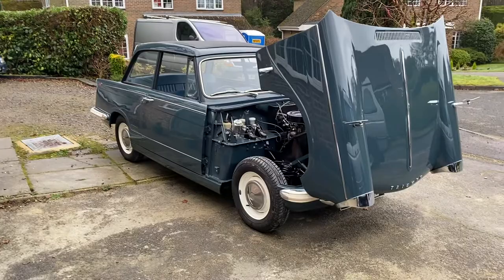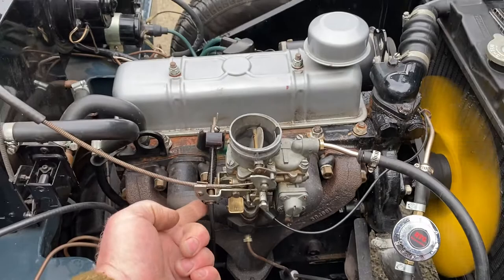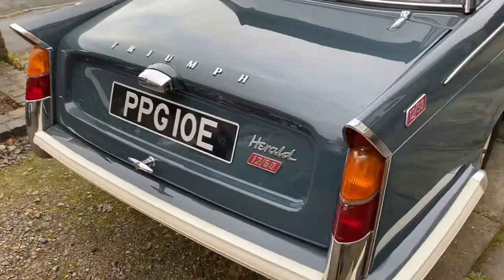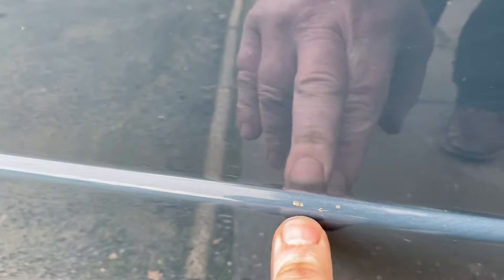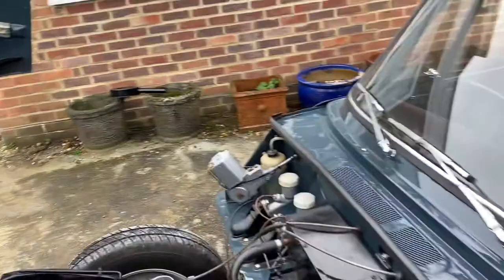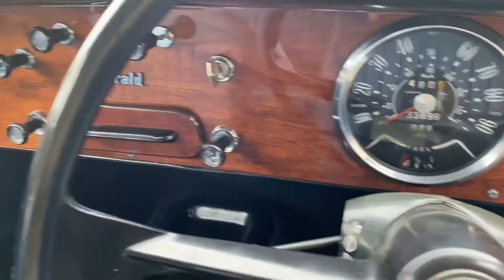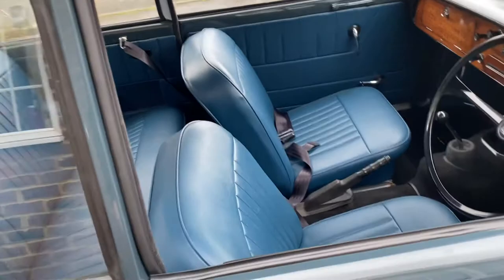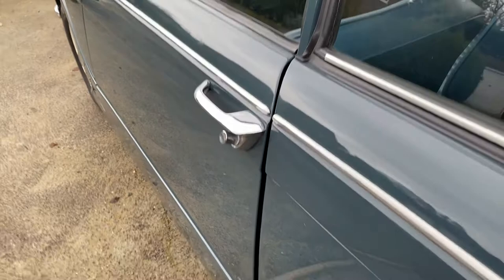Triumph Herald 12/50 1966 from HCC